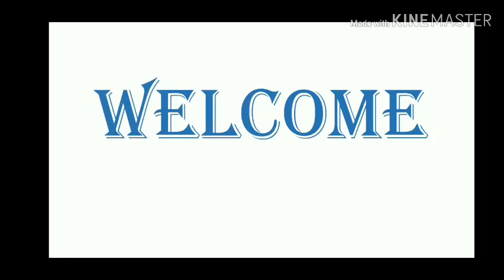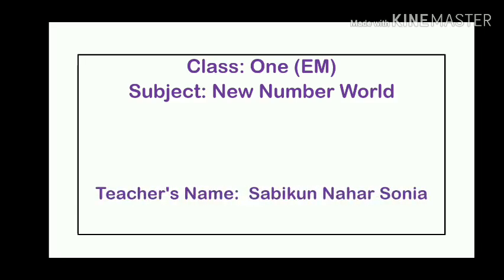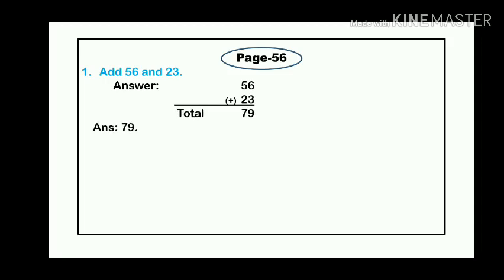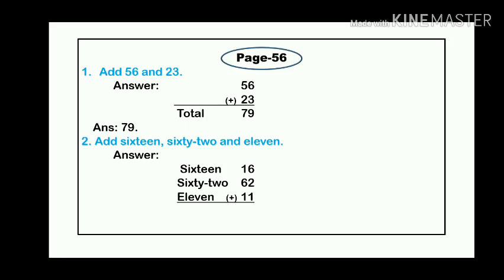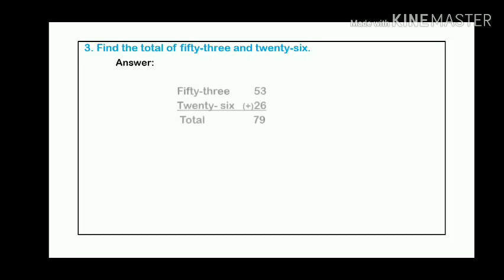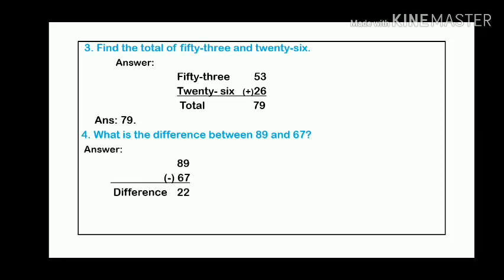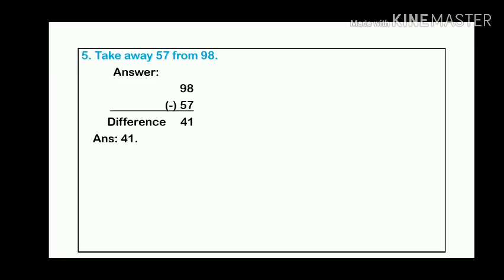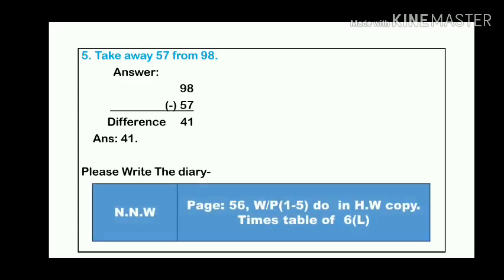Class 1 EM New Number World Part 1